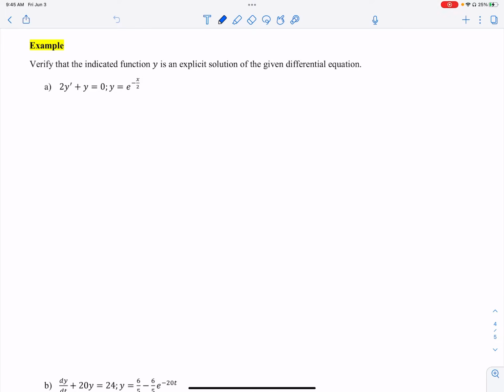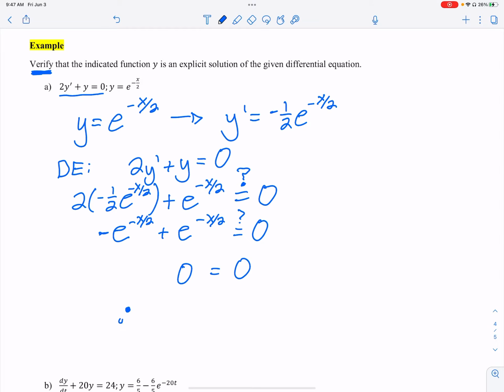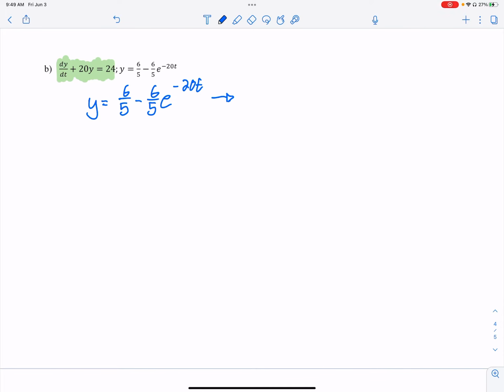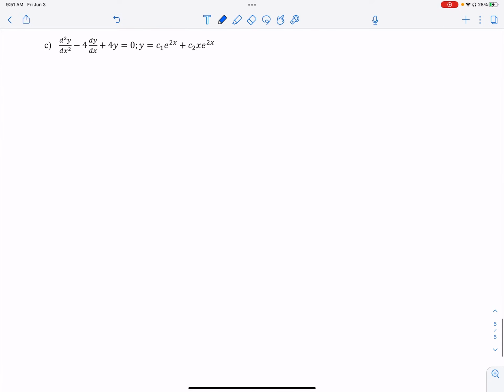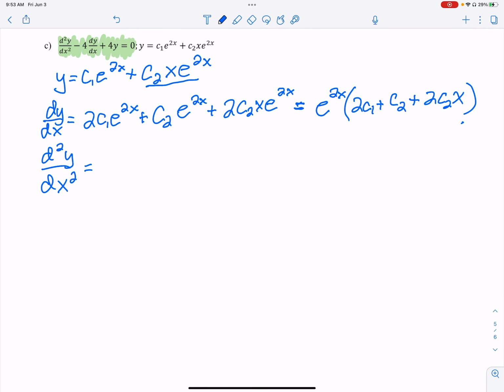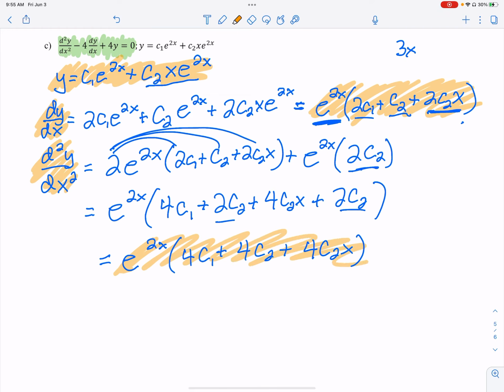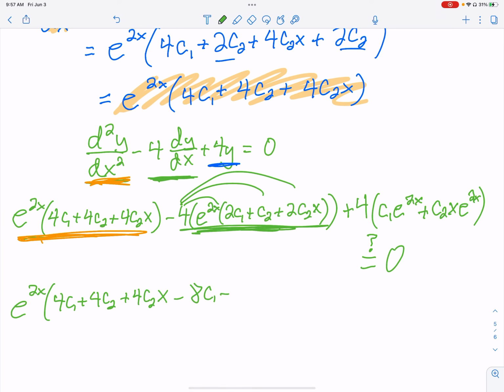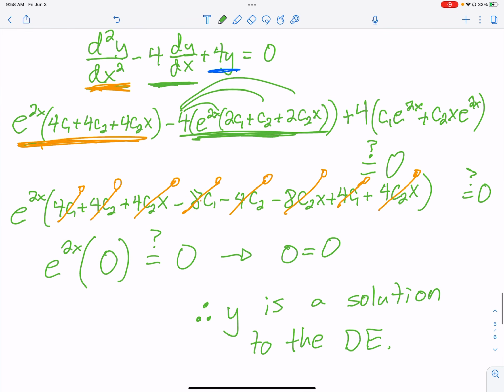2. DE Section 1.1 Verifying Solutions